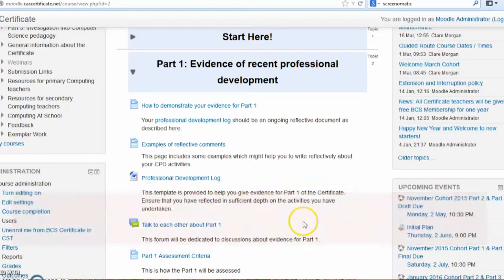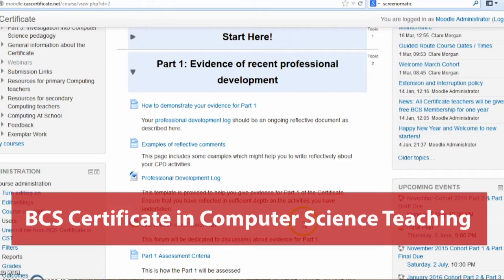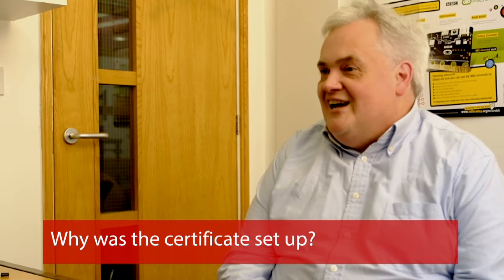Sue Sentance - BCS certificate in computer science teaching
Dr Sue Sentance discusses the BCS Certificate in Computer Science Teaching, outlining the three parts (CPD, programming project and classroom investigation) and the two pathways available. This is a unique accreditation for teachers of computing, which will gives them professional recognition accredited by BCS, the Chartered Institute for IT.